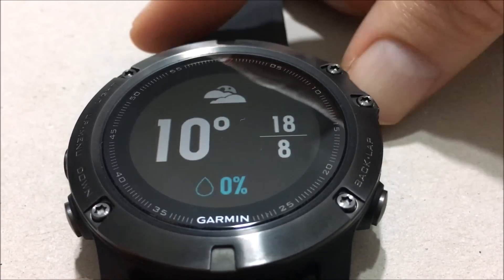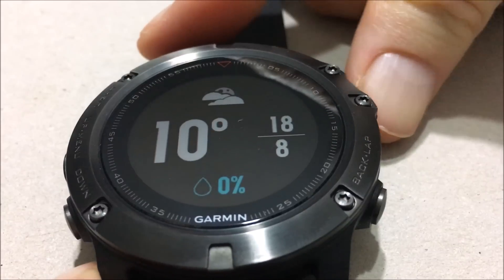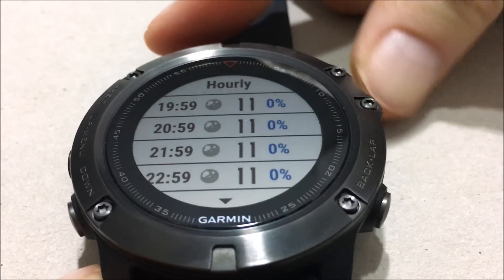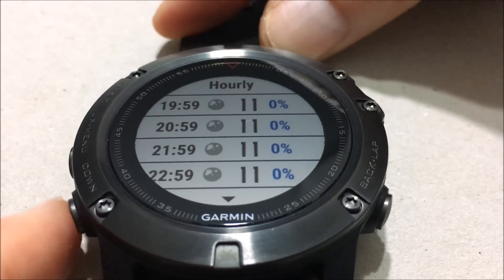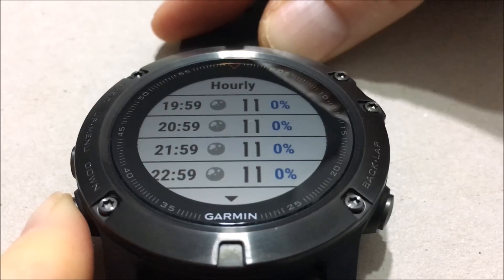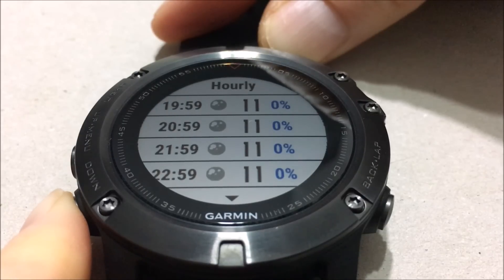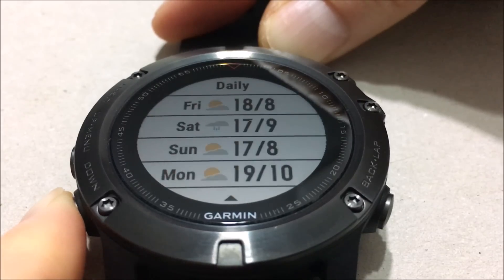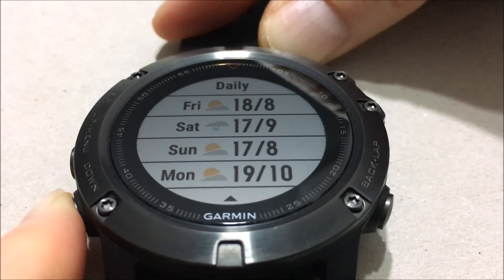Garmin Fenix 5X - Widgets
Garmin Fenix 5X:
Garmin HRM-Run Monitor
Garmin Premium Soft Strap HRM